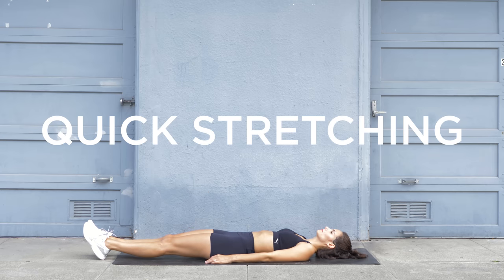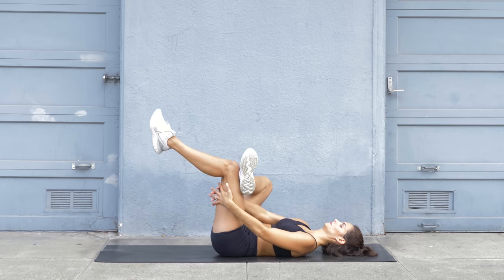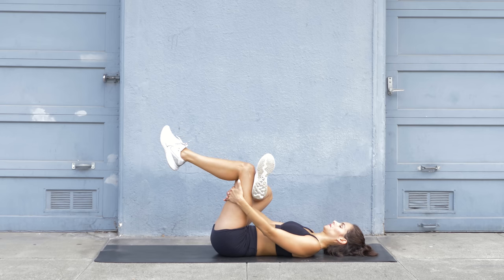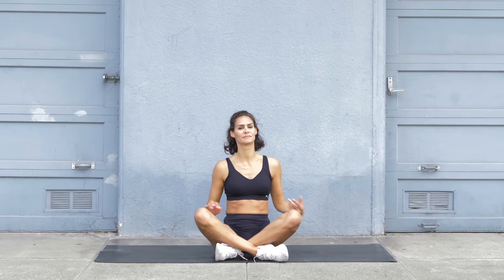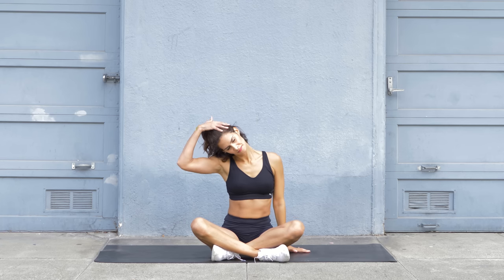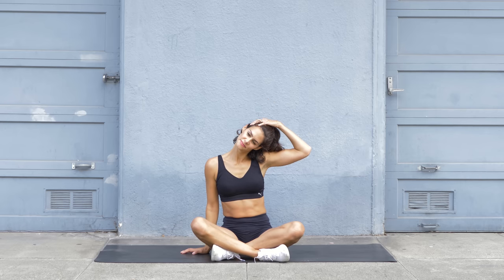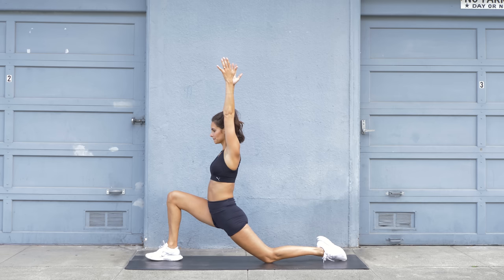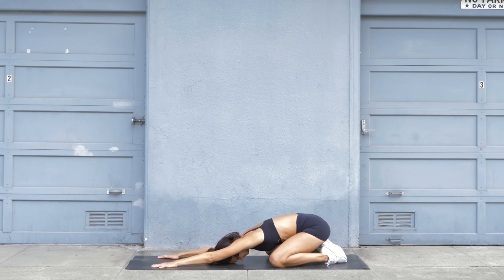5 MIN STRETCHING and COOL DOWN after Workout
Do this super quick 5 min stretching and cool down after your workout! It improves flexibility and mobility and prevents you from feeling super sore. The exercises are for the entire body and you will feel wonderful after.

This stretching can also be done if pregnant or postpartum.